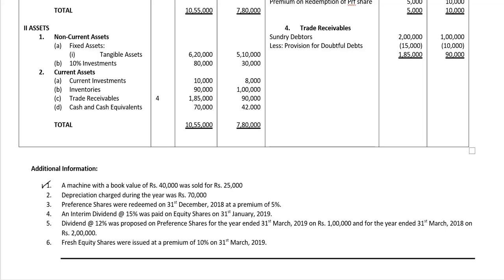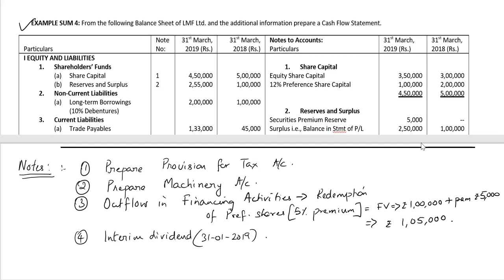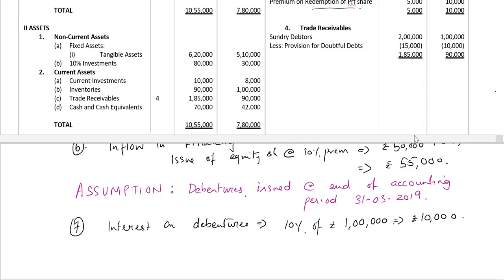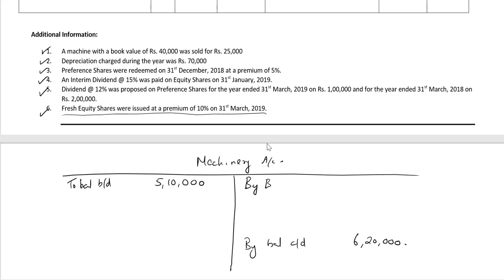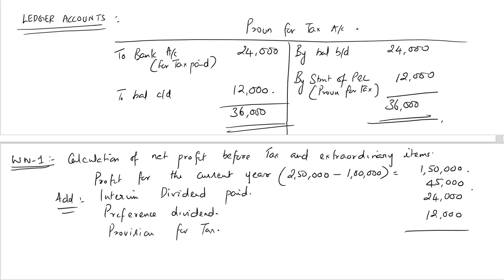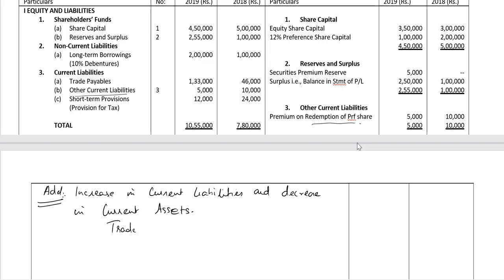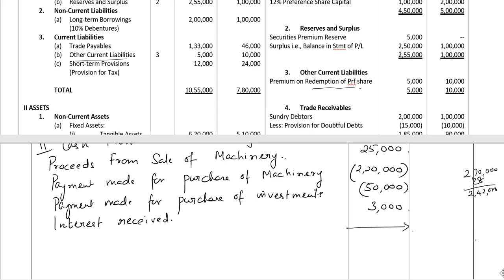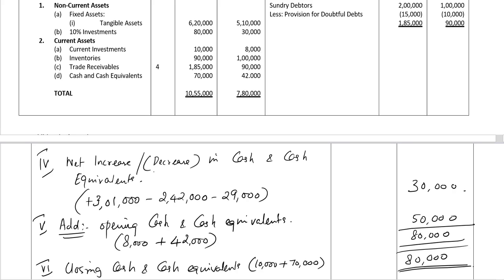SUM 4 IN CASH FLOW STATEMENT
Example sum for preparation of Cash Flow Statement - 4